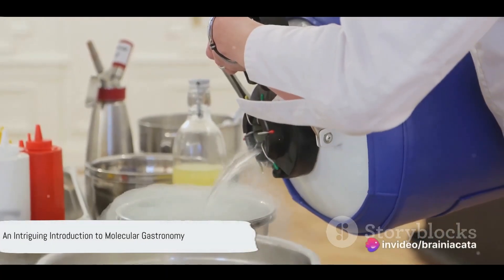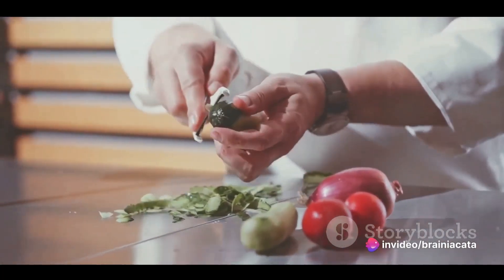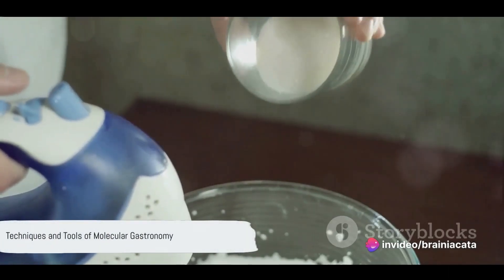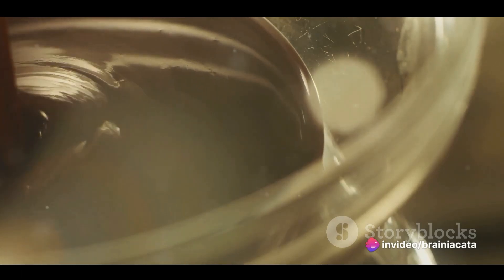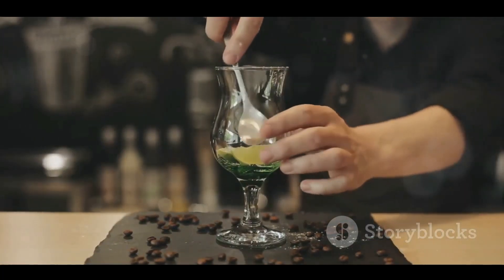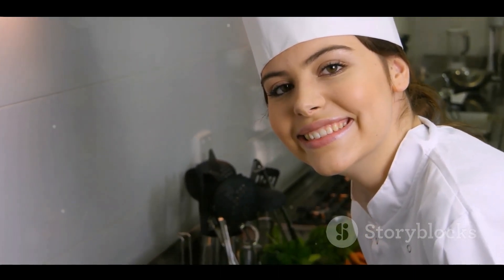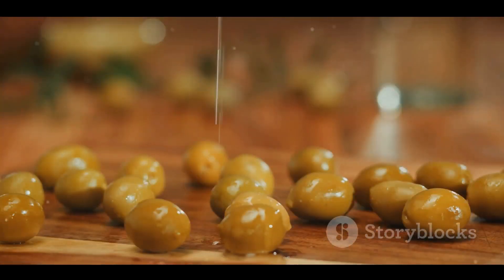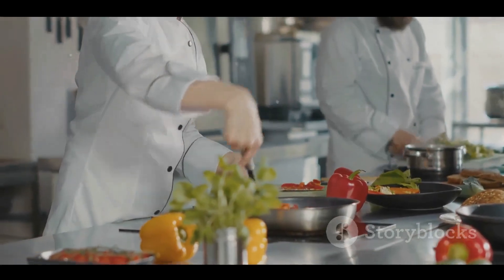🍽️ The Science of Taste Exploring Molecular Gastronomy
In this captivating video, we invite you to join us on a truly extraordinary culinary adventure into the fascinating realm of molecular gastronomy. Prepare to be amazed as we unravel the intricate connections between science and food, unveiling mind-blowing culinary experiences that will leave you in awe.

Delve into the world of molecular gastronomy, where cutting-edge techniques transform ordinary ingredients into extraordinary masterpieces. From spherification and foams to gels and emulsions, we will explore the innovative methods that have revolutionized the culinary landscape.

With behind-the-scenes access, we will take you on a guided tour through incredible laboratories, where culinary scientists experiment with unthinkable combinations and mind-boggling creations. Witness the marriage of flavors and textures like never before as we showcase the breathtaking culinary artistry that these visionaries bring to life.

Unlock the secrets to achieving gastronomic wonders in your own kitchen, as we share tips, tricks, and recipes inspired by the world of molecular gastronomy. Impress your friends and family with awe-inspiring dishes that push the boundaries of taste and presentation.

Whether you are a food enthusiast, a science nerd, or simply curious about the intersection of food and technology, this captivating video is a must-watch. Join us on this unique culinary journey that will expand your palate and change the way you perceive food.

Get ready to embark on an exploration like no other, where science and food intertwine to create astonishing experiences that will leave you hungry for more.

Take a unique culinary journey into the world of molecular gastronomy, where science and food combine to create astonishing culinary experiences. Explore the science behind molecular gastronomy techniques, such as spherification and foaming. Try your hand at creating molecular gastronomy dishes at home. 👩‍🍳🔬

    "Have you ever tried molecular gastronomy dishes? Share your culinary experiments and favorite flavors in the comments! 🍴"

   Molecular Gastronomy, Food Science, Culinary Experiments, Taste Innovation, Cooking Techniques

    Join us on Instagram and Twitter @Brainiacata for more culinary explorations and science in the kitchen!

OUTLINE:

00:00:00 An Intriguing Introduction to Molecular Gastronomy
00:00:56 Breaking Down the Science
00:02:51 Techniques and Tools of Molecular Gastronomy
00:04:43 Examples of Molecular Gastronomy Dishes
00:06:39 Trying Molecular Gastronomy at Home
00:08:30 Wrapping Up the Journey
00:09:30 Like and Subscribe